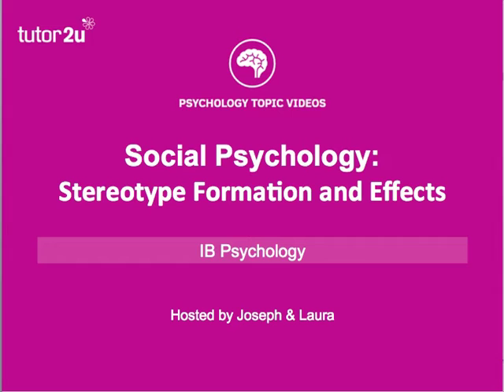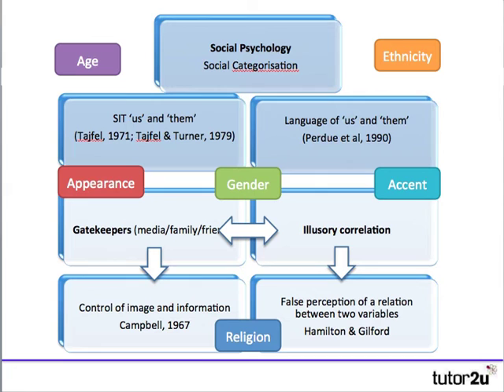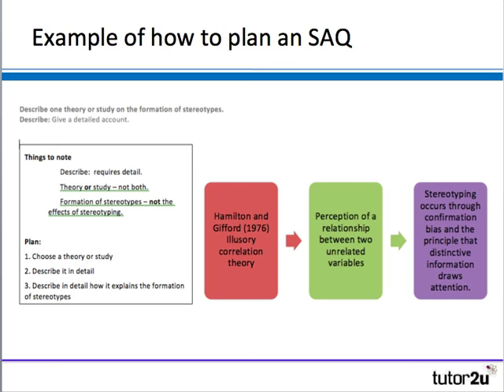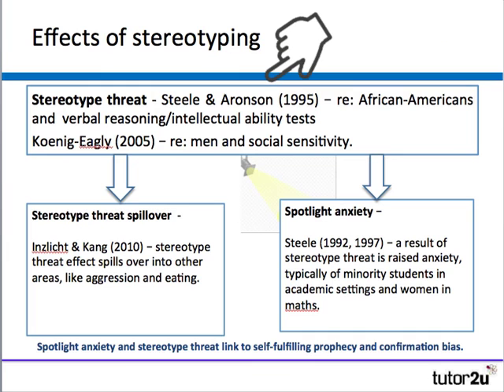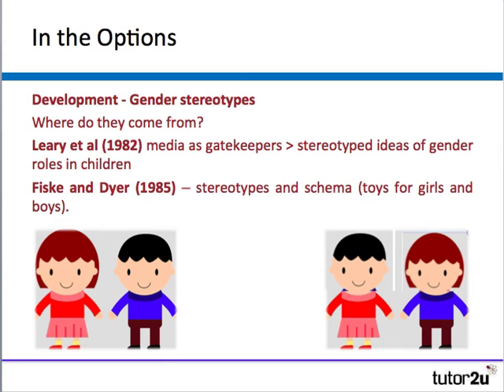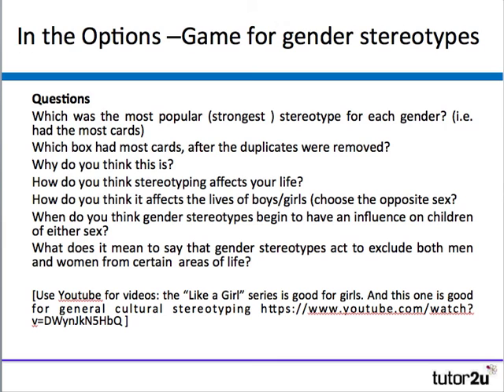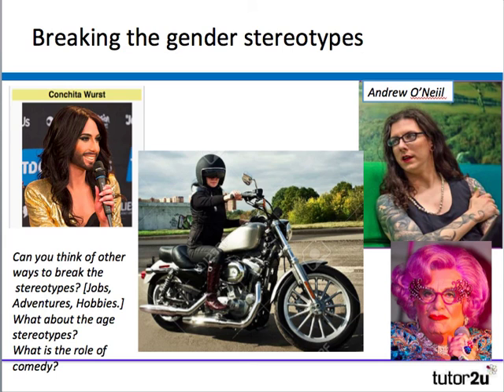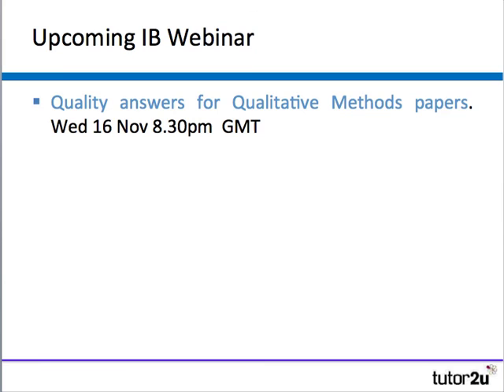IB Psychology Webinar: Social Psychology – Stereotype Formation and Effects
The best way to help your IB Psychology students to understand the difference between the formation and effects of stereotyping is to have some clear examples to draw out the differences. This IB Psychology teacher webinar provided just that, so students can answer exam questions on stereotyping with confidence.